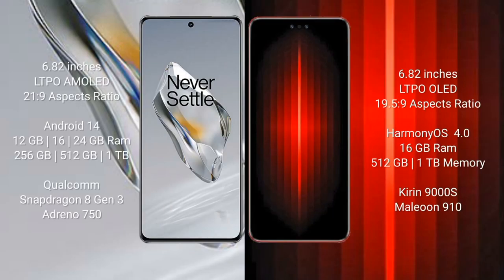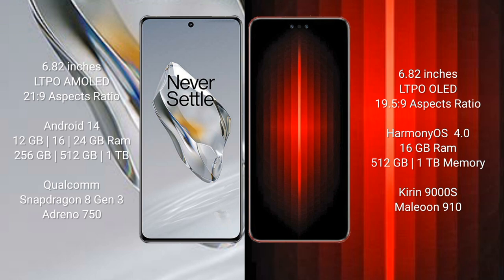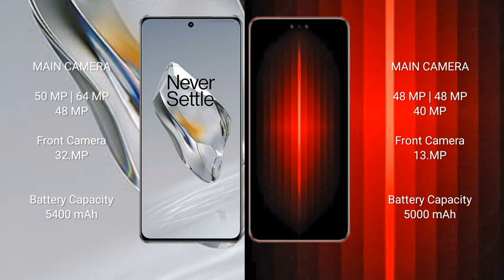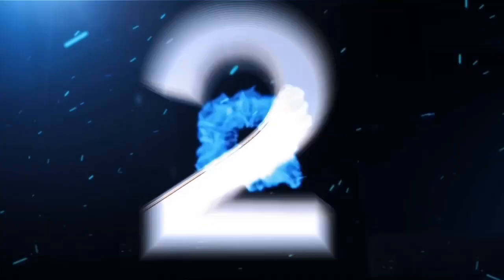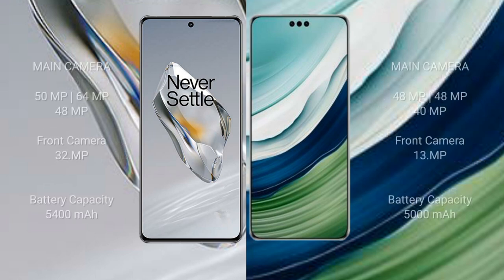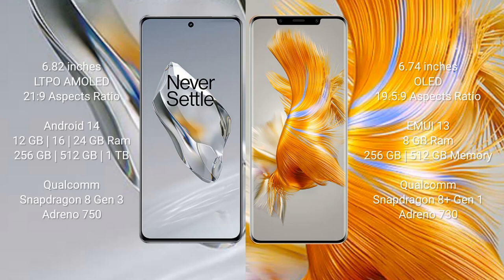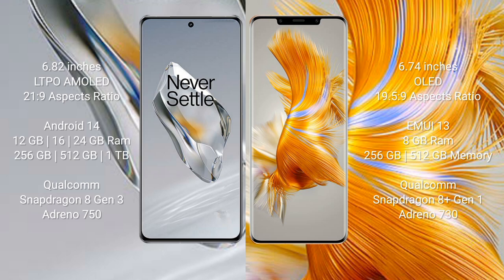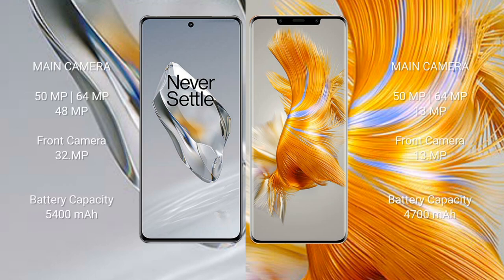OnePlus 12 vs Huawei Mate 60 RS Ultimate vs Huawei Mate 60 Pro Plus vs Huawei Mate 50 Pro